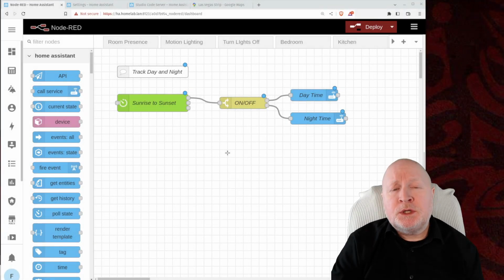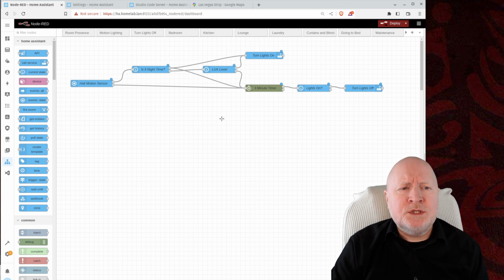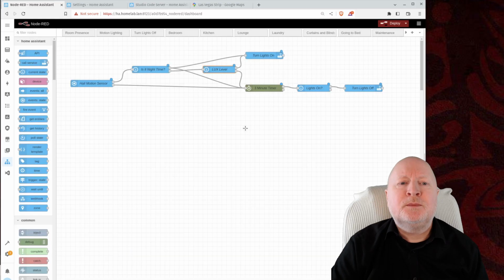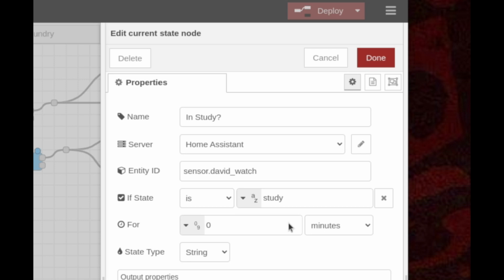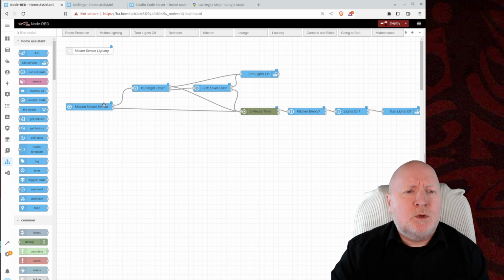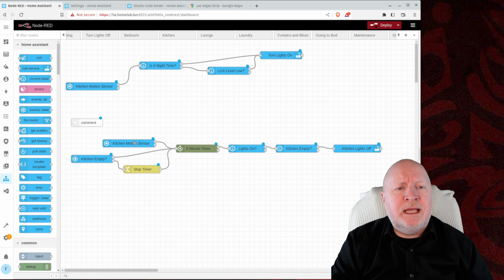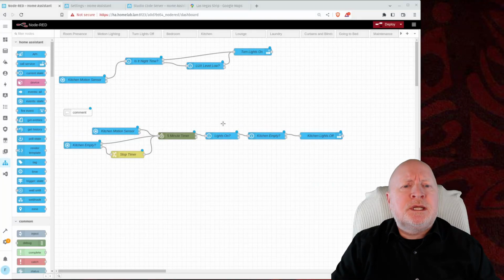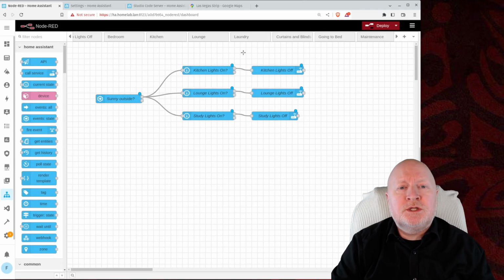Home Assistant And Node-RED Lighting Automation With ESPresence Detection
In this video, we show you how to configure Node-Red in Home Assistant to automate your lighting and make use of presence detection

We want lights to be turned on when it's dark so first we set up a rule that allows us to know if it's night time

For rooms where people don't stay long i.e. transit areas, we'll use a motion sensor to detect movement and turn the lights on, then use a timer to turn the lights off when movement is no longer detected

Because motion sensors are not good at detecting presence, we use ESPresence to track which rooms people are in

This allows us to create room occupancy sensors to tell us which rooms are occupied which allows us to adapt our lighting rules to only turn lights off if a room is empty

Because there are times of year when it's dark in the morning, we use an additional rule to turn lights off after sunrise

ESPresence compatible hardware
Base Stations
Apple Watch
Xiaomi Mi Band 5

Philips Hue Dusk-to-Dawn Motion Sensor

MY RECORDING HARDWARE:
RØDE PSA1 Professional Studio Arm
Aokeo Professional Microphone Pop Filter
Logitech StreamCam
Neewer 2 Packs Tabletop LED Video Light Kit

Chapters
00:00 Intro
00:42 Assumptions
01:15 Night Time Rule
04:28 Lights On A Timer
11:07 Room Occupancy Rules
19:17 Additional Occupancy Rules
29:11 Sunrise Rule